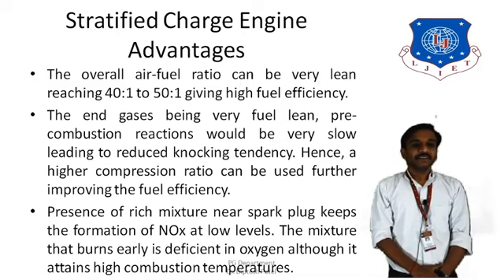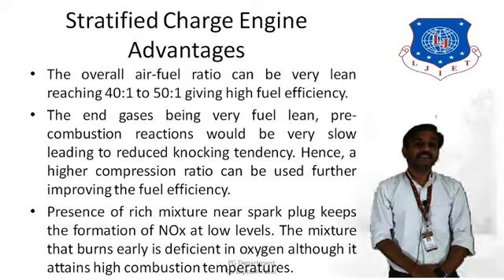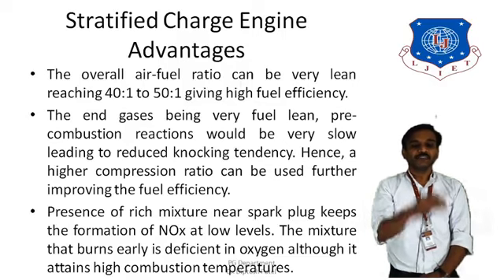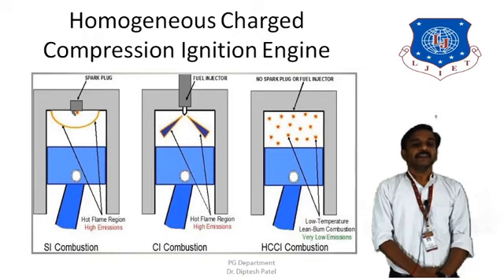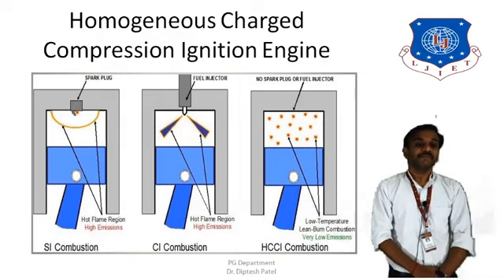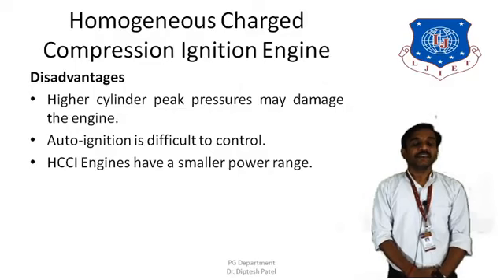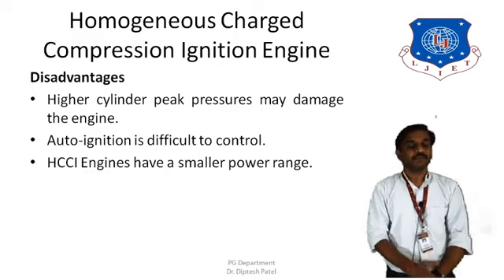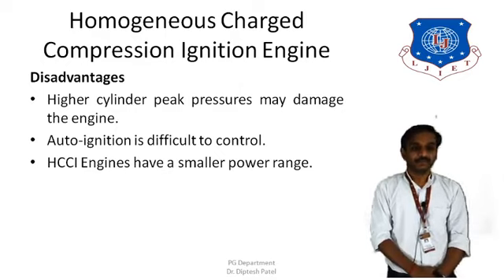Advanced Internal Combustion Engine-Lecture 16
Stratified charge engine, HCCI engine